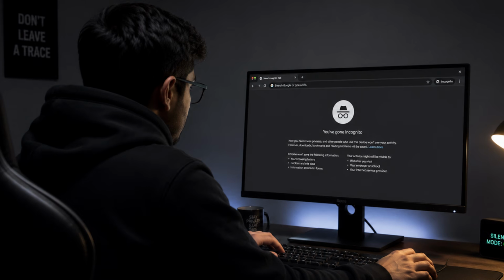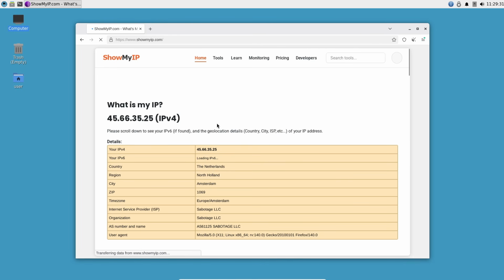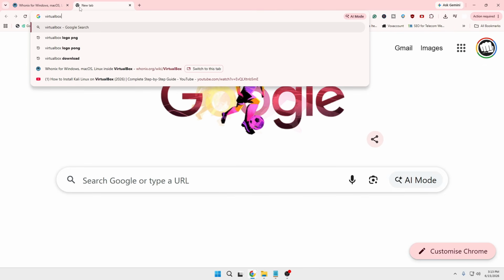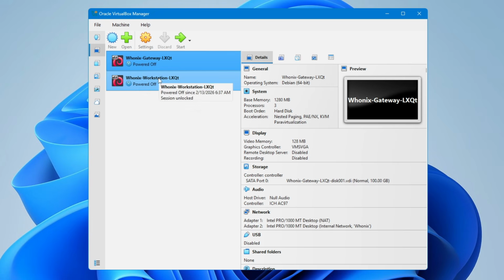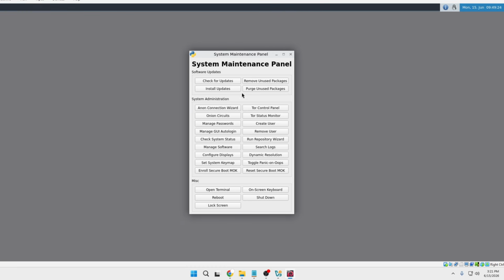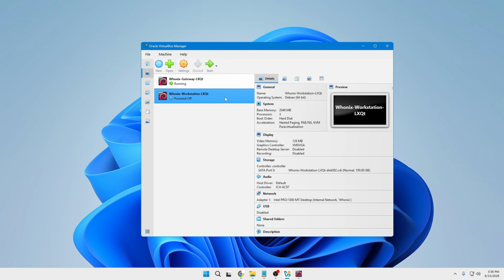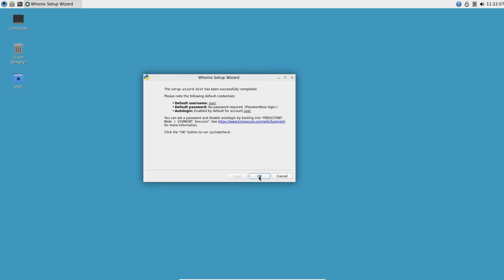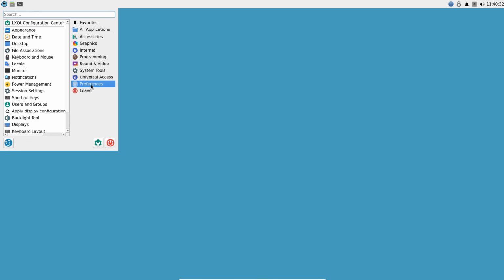STOP Being Tracked! Browse Anonymously with WHONIX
Want to browse the internet with much stronger privacy? In this video, I'll show you how to set up Whonix step by step and explain how it helps make online tracking much more difficult by routing your traffic through Tor. Whether you're learning about online privacy or looking for a more anonymous browsing setup, this guide covers everything you need to get started

▬▬▬▬▬▬▬▬▬ஜ۩۞۩ஜ▬▬▬▬▬▬▬▬▬
▬▬▬▬▬▬▬▬▬ஜ۩۞۩ஜ▬▬▬▬▬▬▬▬▬

☑ Watched the video!
☐ Liked?